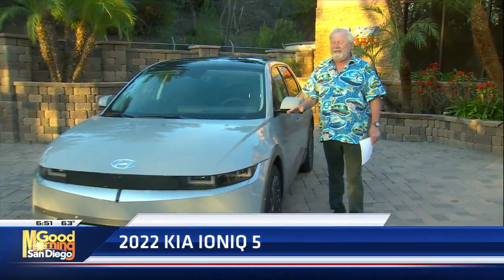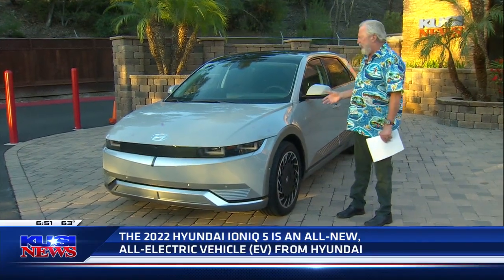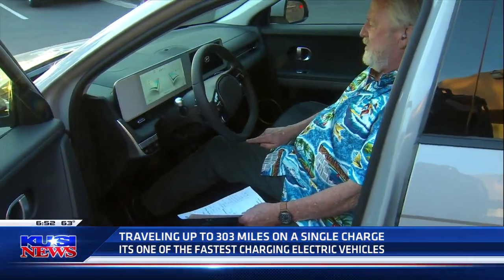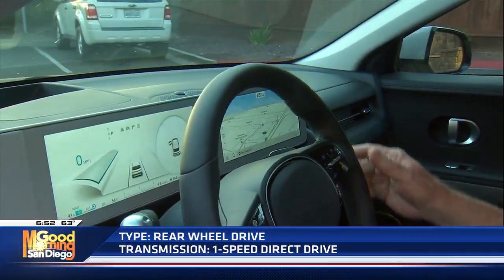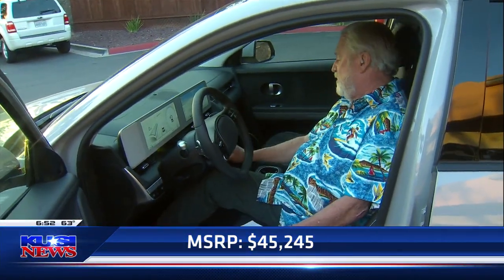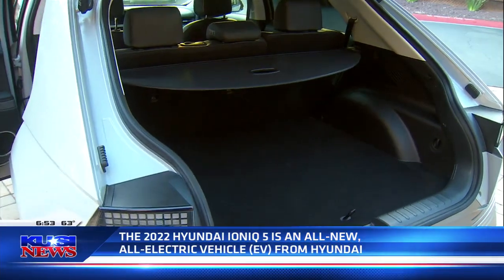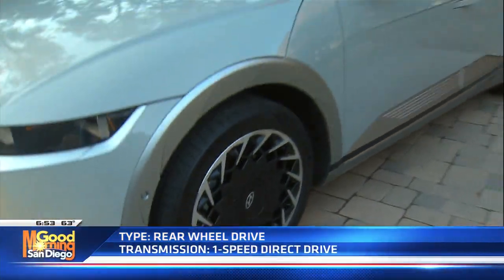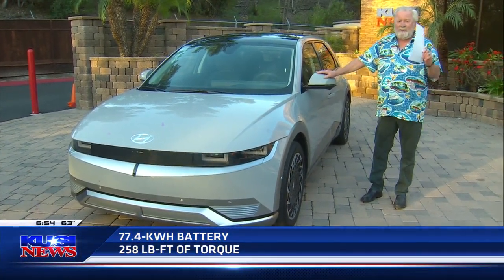4 10 22 2022 Hyundai Ioniq 5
This all electric car is in my top 5!